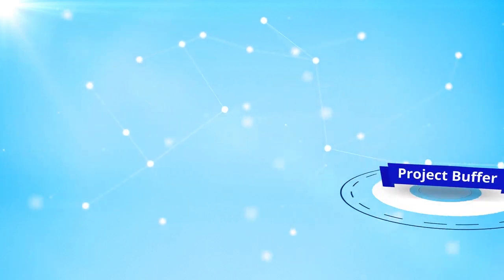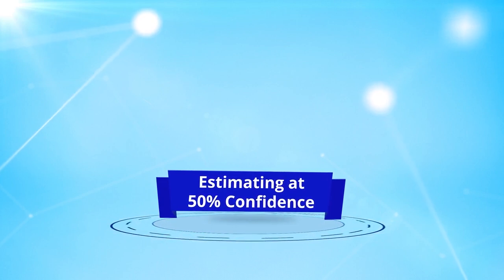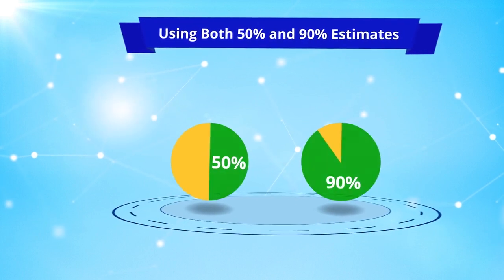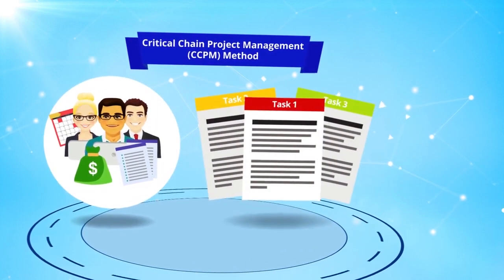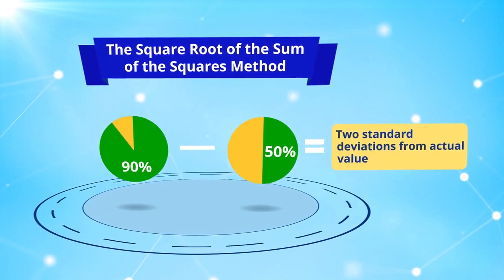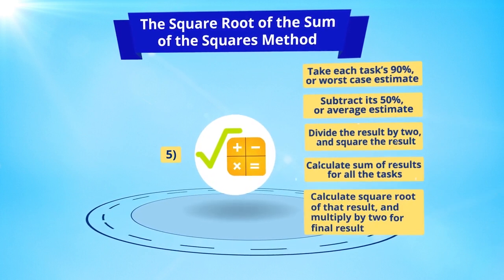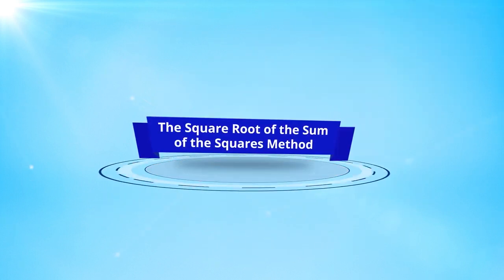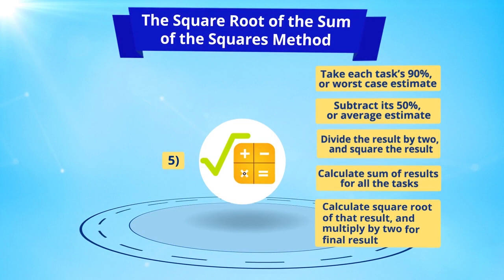S3 Chapter Agile Project Sheduling and Monitoring Video 3 Calculating a Project Buffer